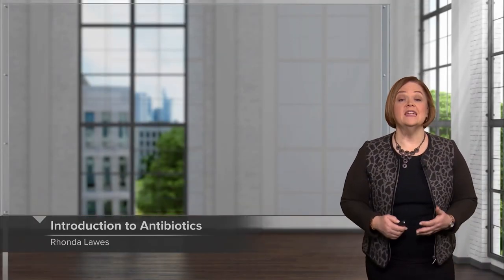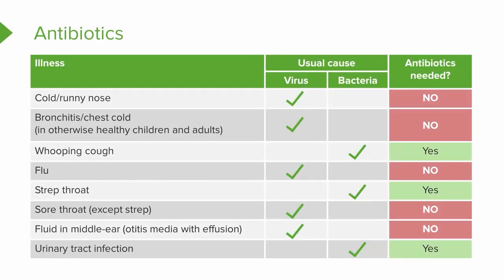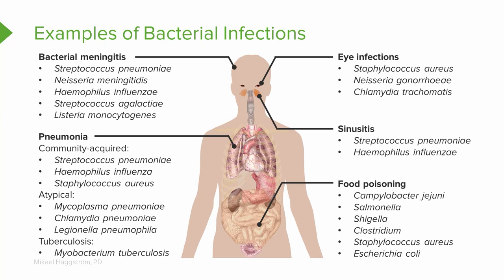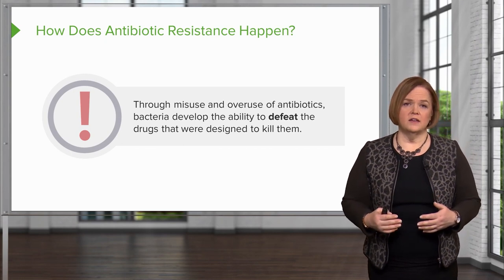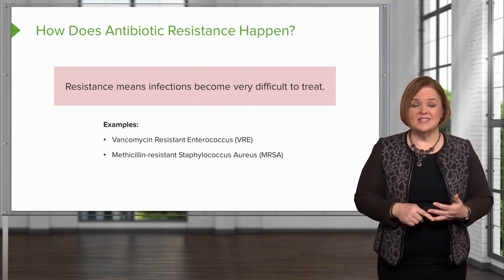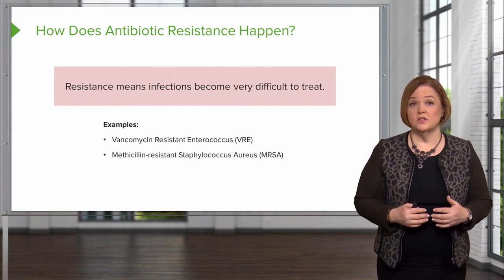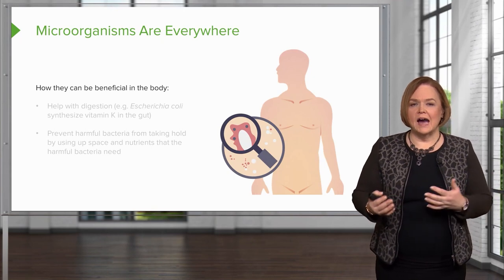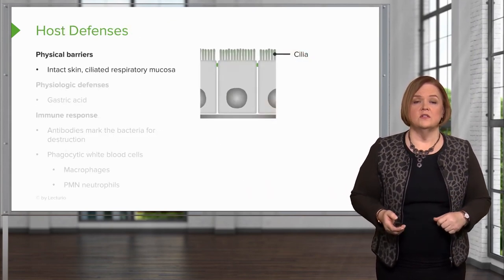Antibiotics and Bacteria | An Introduction to Anti-Infectives | Pharmacology | Lecturio Nursing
In this video “Antibiotics and Bacteria | An Introduction to Anti-Infectives” you will learn to:
►Define antibiotic
►List the common illnesses and their usual causative agents and identify whether antibiotics are needed to treat the illness
►Define resistance and recognize the cause of antibiotic resistance
►List 2 examples of antibiotic resistance
►Describe the steps of the development of antibiotic resistance
►Recognize 2 beneficial effects of bacteria in the body
►Describe the 3 host defenses: physical barriers, physiologic defenses, and immune response